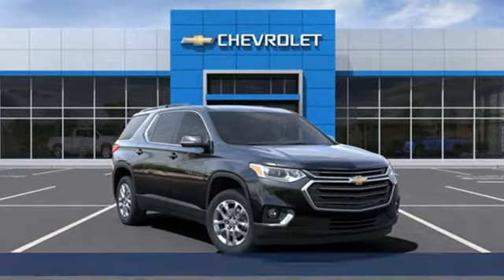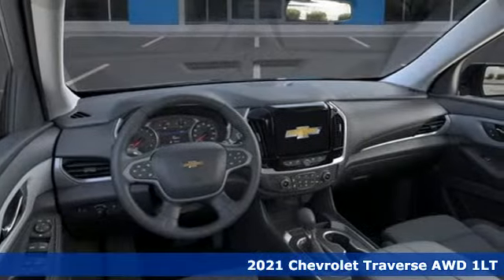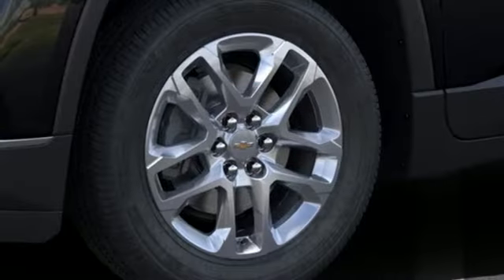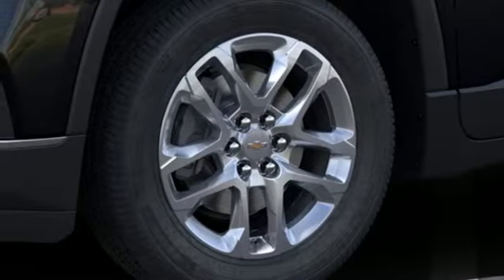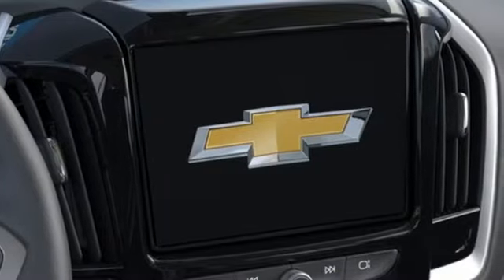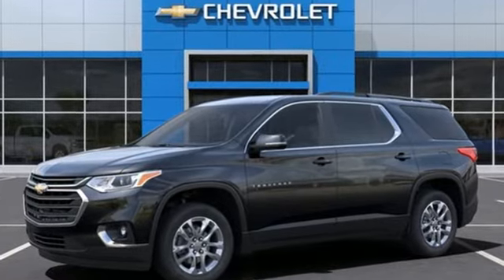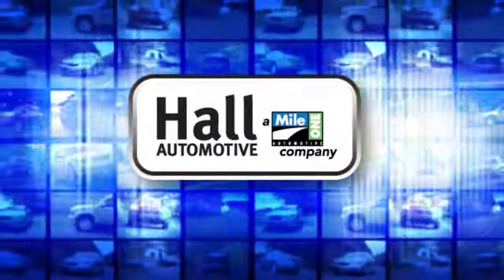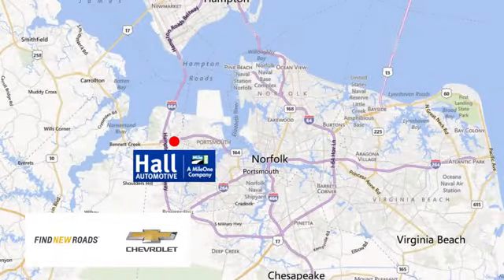New 2021 Chevrolet Traverse Chevy Dealers in and near Norfolk VA Chesapeake Suffolk, VA #14212239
Year: 2021
Make: Chevrolet
Model: Traverse
Trim: LT
Engine: 3.6L V6 SIDI VVT
Transmission: 9-Speed Automatic
Color: Black
Interior: Jet Black
Stock #: 14212239
VIN: 1GNEVGKW2MJ230647
We are currently offering Vehicle Purchase Home Delivery by appointment.

Address:
3412 Western Branch Blvd